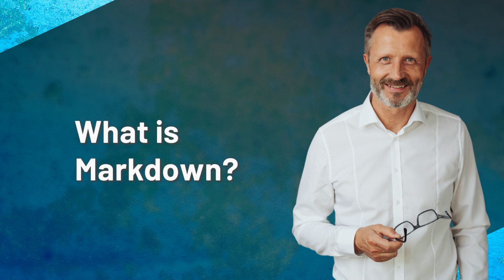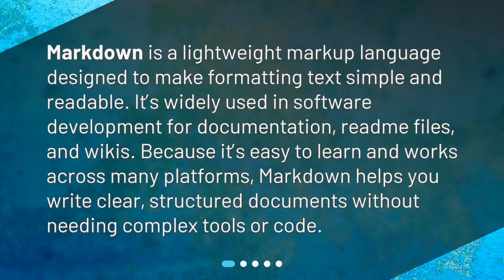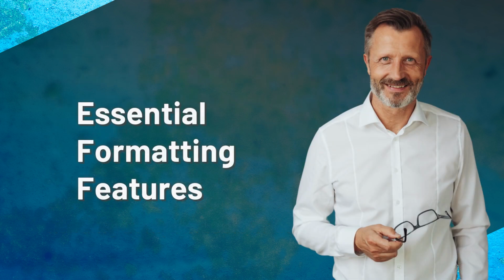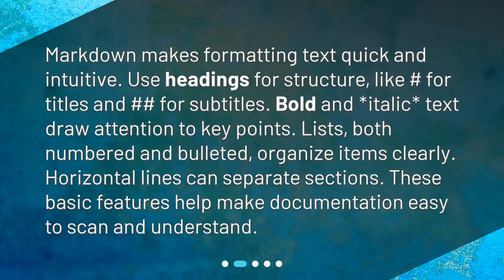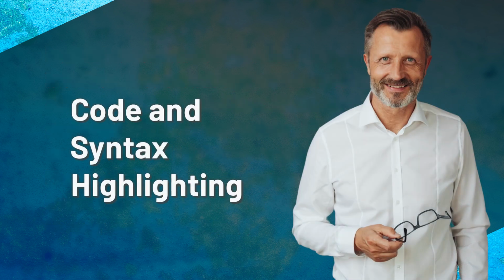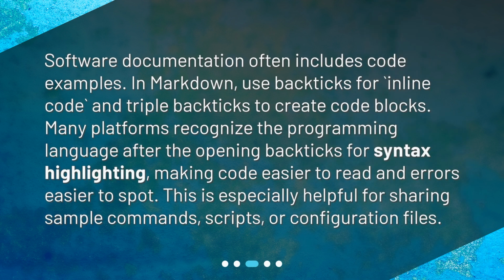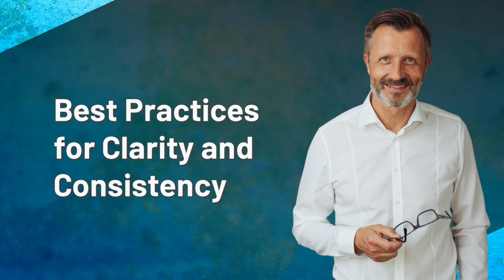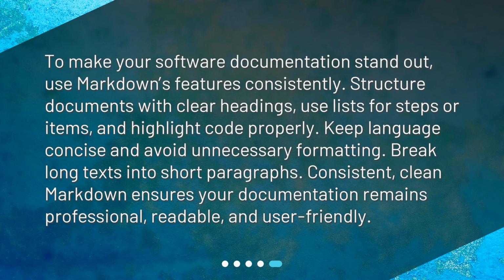Master Markdown: Pro Software Documentation Tips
Markdown Mastery 👉 Unlock the full potential of Markdown! Learn essential features, best practices, and formatting hacks to create clear, professional software documentation that stands out. Perfect for developers, tech writers, and anyone looking to level up their documentation skills.

00:00 🔹 What is Markdown?
00:27 🔹 Essential Formatting Features
00:59 🔹 Code and Syntax Highlighting
01:33 🔹 Links, Images, and Tables
02:05 🔹 Best Practices for Clarity and Consistency

🏷️ Markdown tutorial, software documentation, Markdown basics, coding documentation, documentation tips, developer tools, readme files, syntax highlighting, tech writing, markdown formatting, programming basics, best practices

📌 Best Practices in Coding 🔸 Code Documentation Techniques 🔸 How to Use Markdown Effectively for Software Documentation